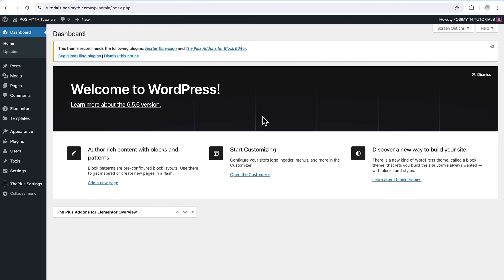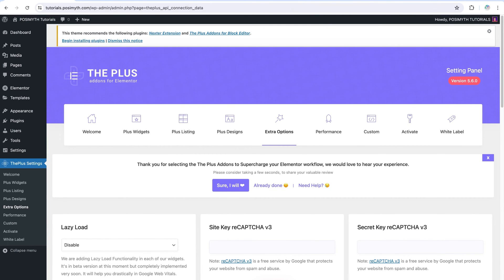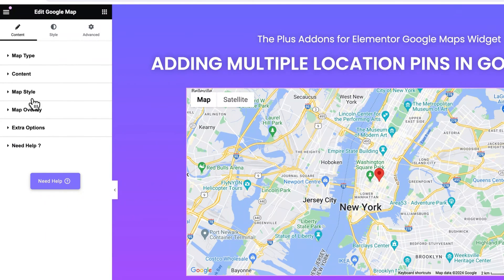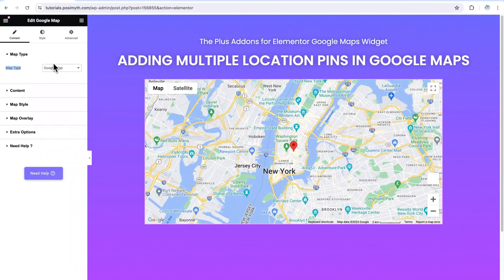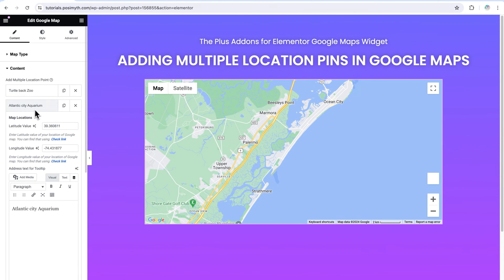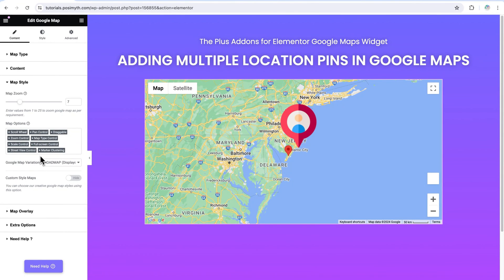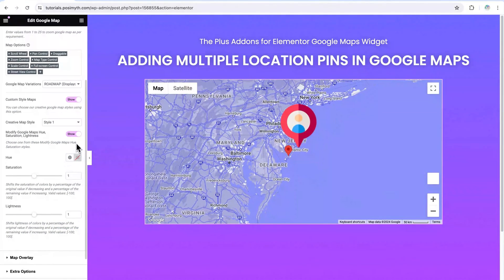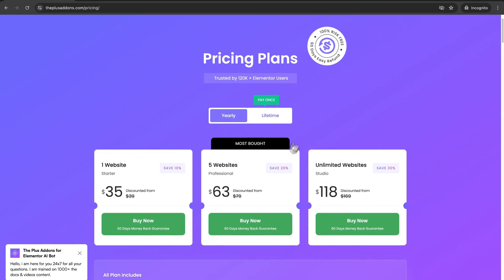How to Add Multiple Location Pins in Google Maps with Elementor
Learn How to Add Multiple Location Pins in Google Maps with Elementor

In this video tutorial, We will show you how to generate a Google Map API key. Then, we will guide you through adding multiple location pins and exploring various customization options.

Timestamps 🕐

0:00 Intro
0:25 Required Plugins
1:16 Generating Google Map API Key
4:14 Adding Multiple Location Pins
6:19 Run through Options
11:19 End Notes

Important Links 🔗